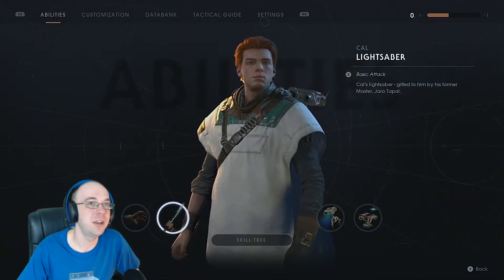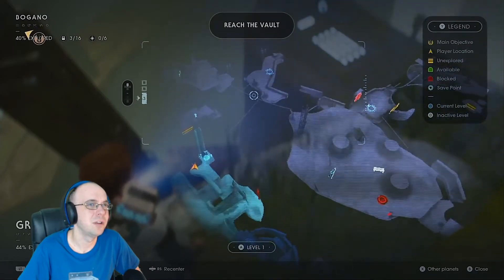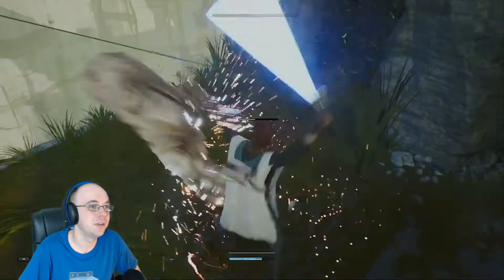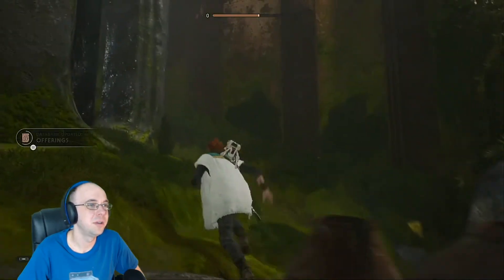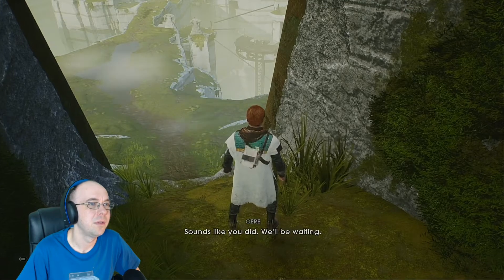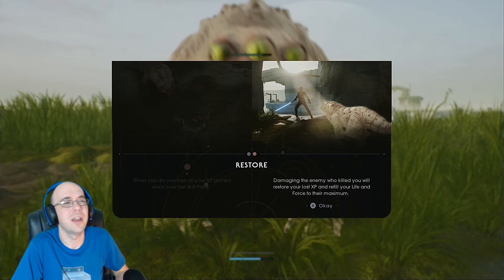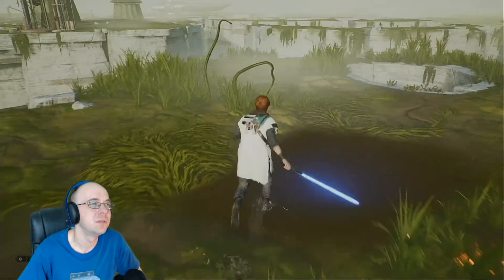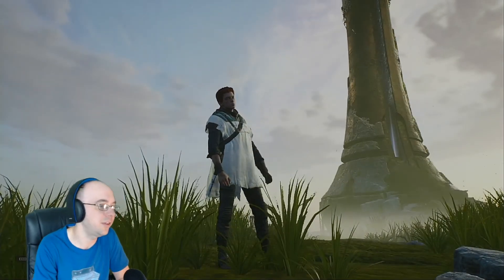Star Wars Jedi: Fallen Order | Stop Being So Cute #5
To show your support! Let's play Star Wars Jedi Fallen Order gameplay, a single player action adventure Star Wars game by Respawn & EA. After Titanfall & Apex Legends, Respawn has made an Uncharted style Star Wars game with Metroidvania & Dark Souls inspiration. No loot boxes or microtransactions, just a fun Star Wars adventure. Star Wars Jedi Fallen Order PS4 Xbox One PC